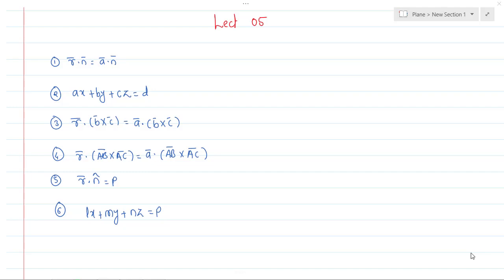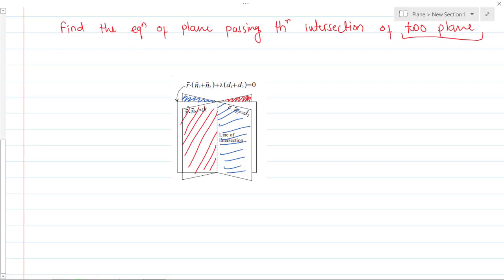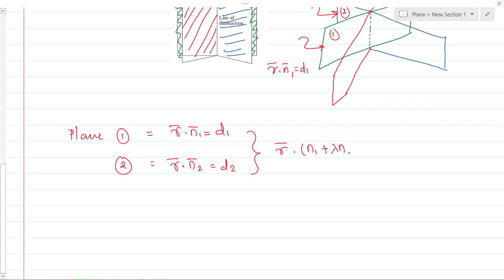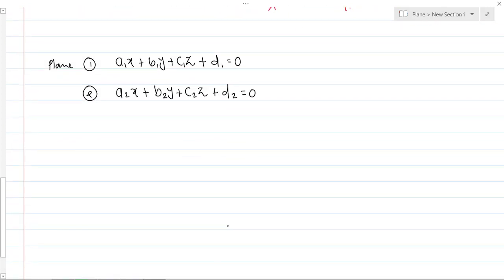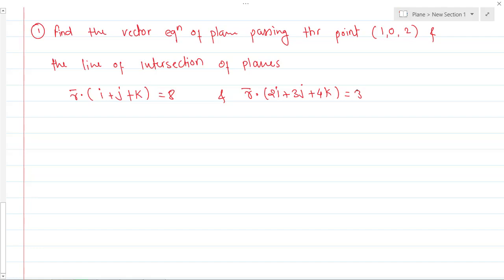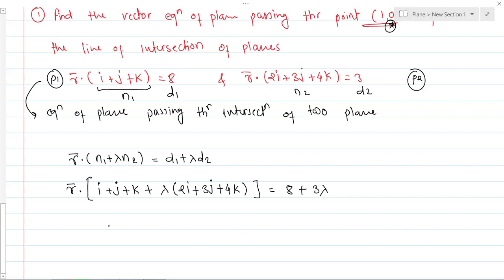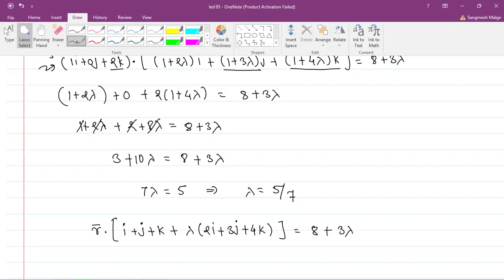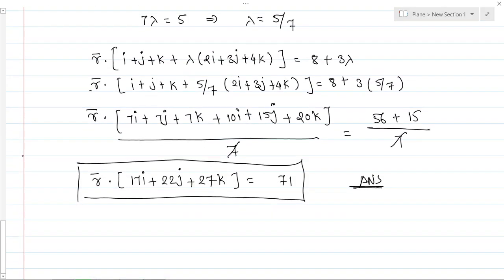Lect 05: Plane | Equation of plane passing through intersection of two planes